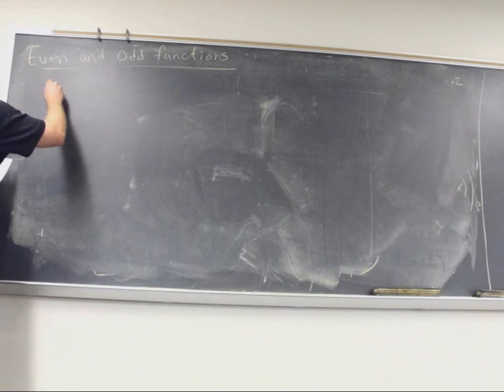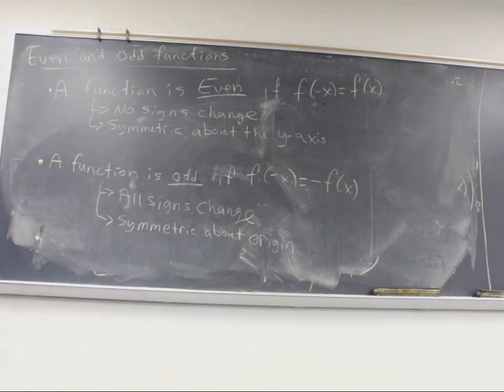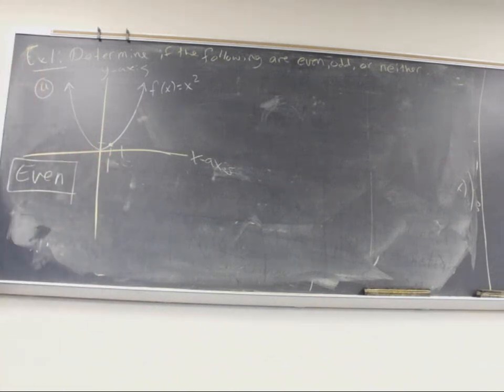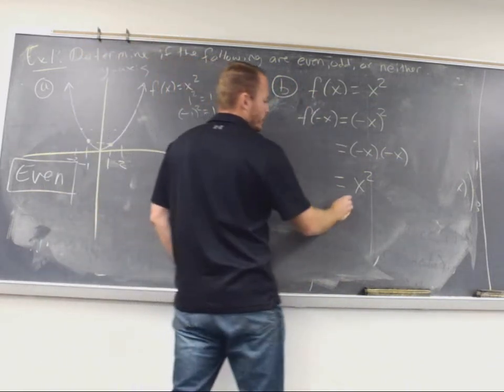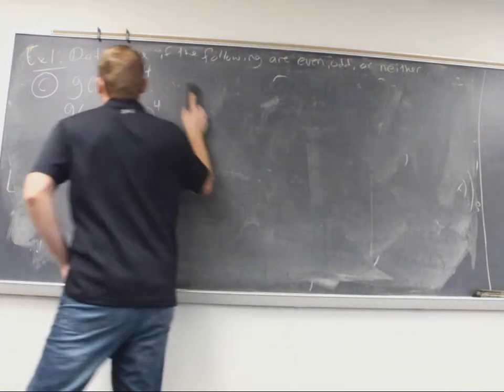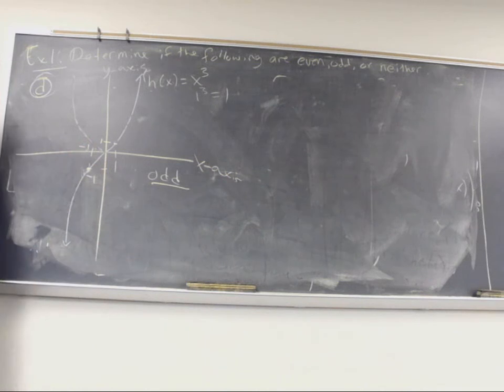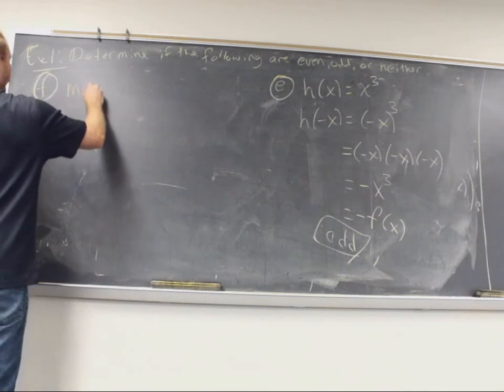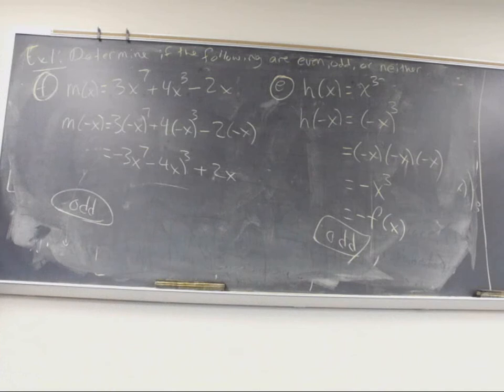Lecture 8 - Even & Odd Functions